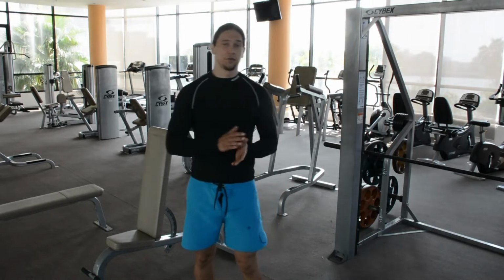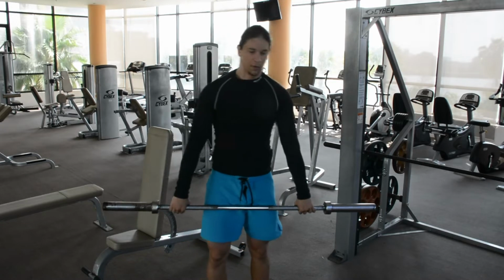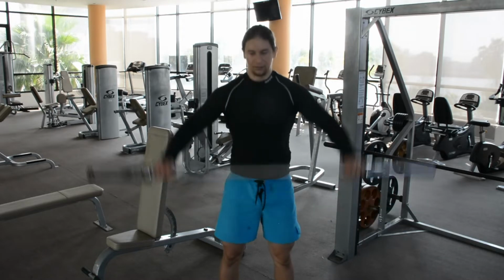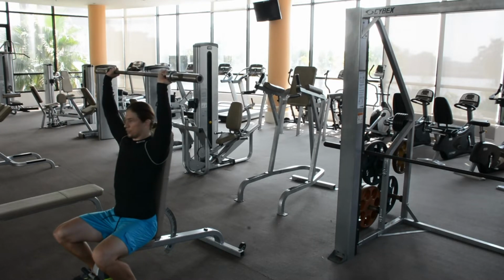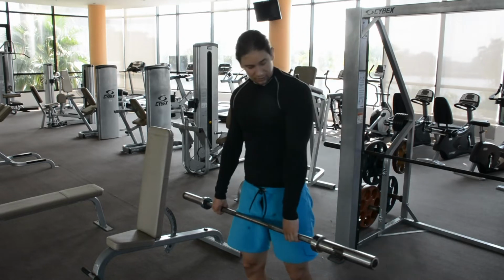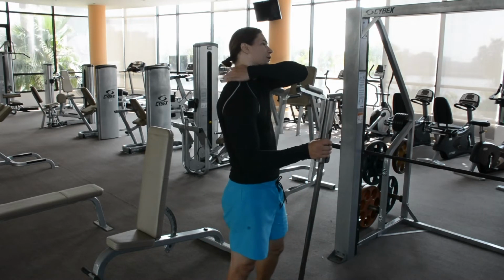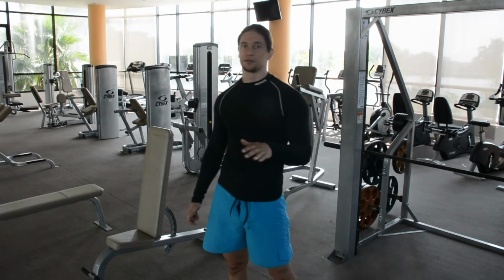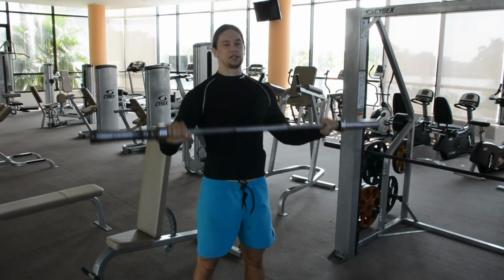Should You Start Doing Shoulders Exercises With a Barbell?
SHOULDERS EXERCISES WITH BARBELL FOR BEGINNERS
In this video, we'll be discussing whether or not you should start doing shoulder exercises with a barbell. We'll be discussing the pros and cons of starting these exercises, as well as giving you some ideas on how to work them into your routine.

Ready to start building your strongest shoulders yet? Watch this video to find out whether or not you should start doing shoulder exercises with a barbell! We'll discuss the benefits and possible negatives of beginning these exercises, and give you some ideas on how to make them a part of your routine.
Enjoy your barbell training!